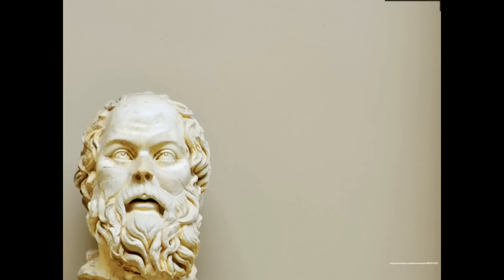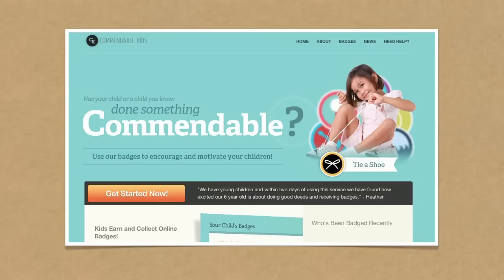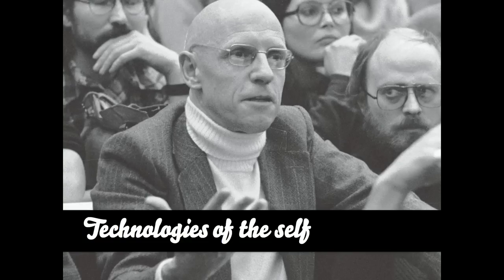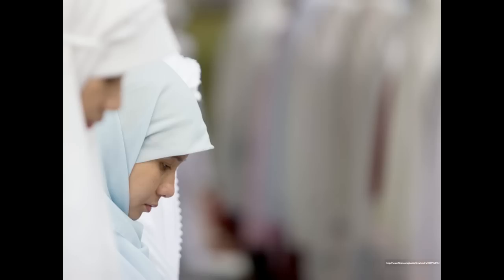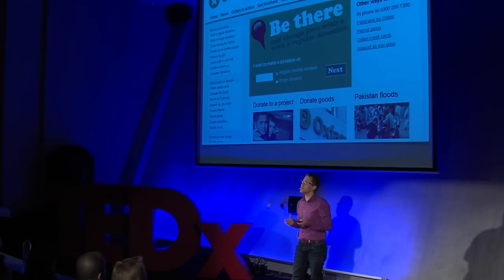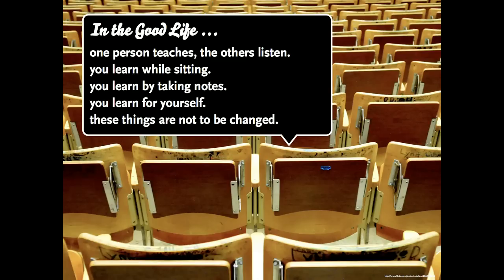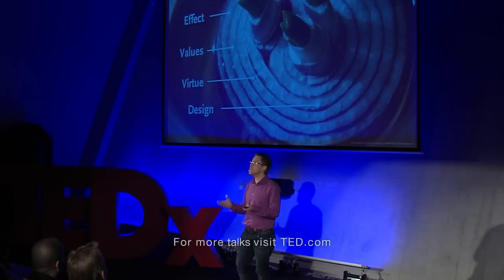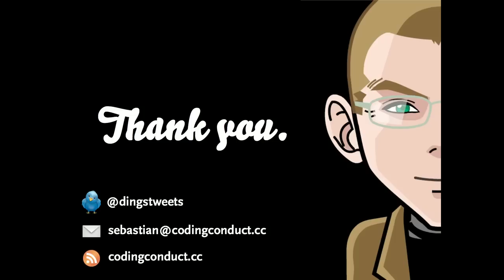Sebastian Deterding: What your designs say about you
What does your chair say about what you value? Designer Sebastian Deterding shows how our visions of morality and what the good life is are reflected in the design of objects around us.

If you have questions or comments about this or other TED videos, please go